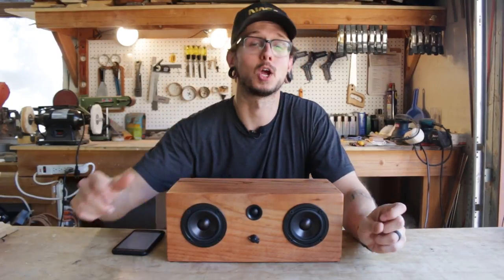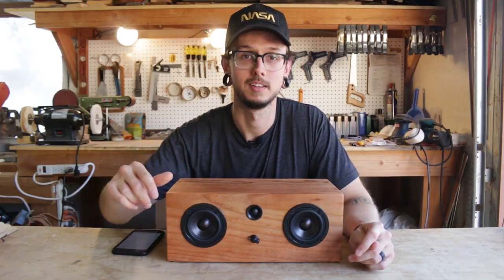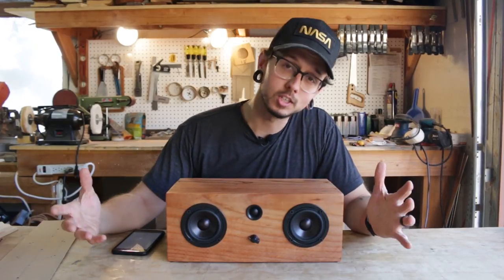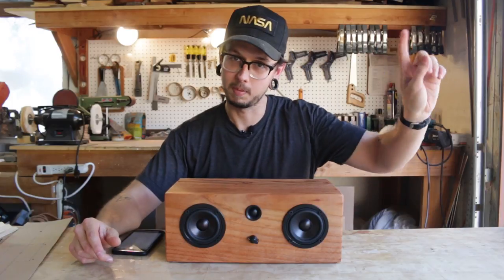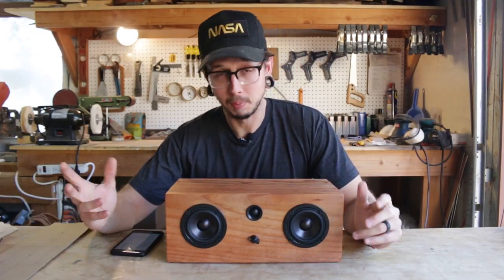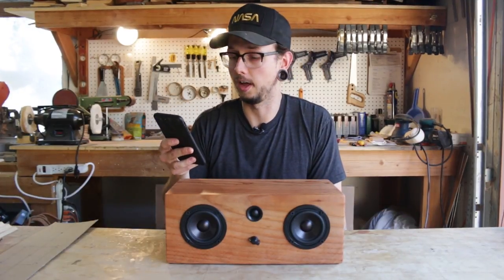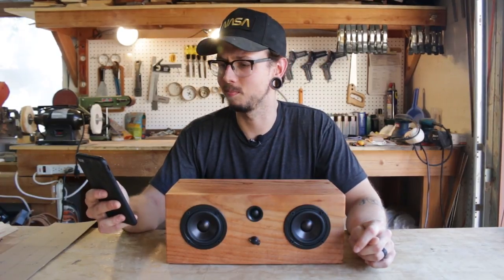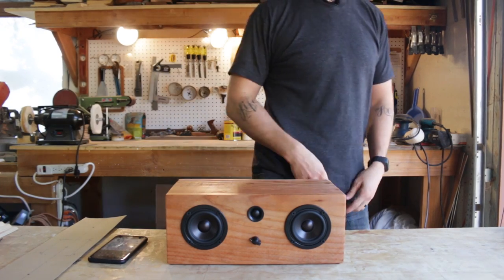First BUILD TALK! Basic Tool Bluetooth Speaker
MY HAT

Glue Gun
Danish Oil
Matte Clear Coat

TOOLS NEEDED
Drill Bit Set
Bar Clamps
3” Forstner Bit

CAMERA GEAR
Wide Lens
50mm Lens

-Kirby